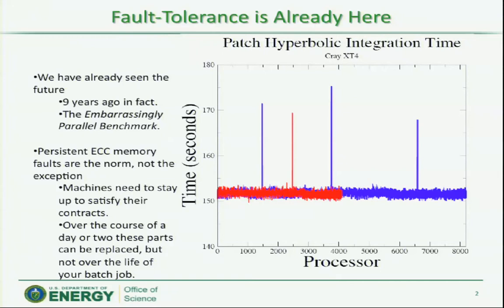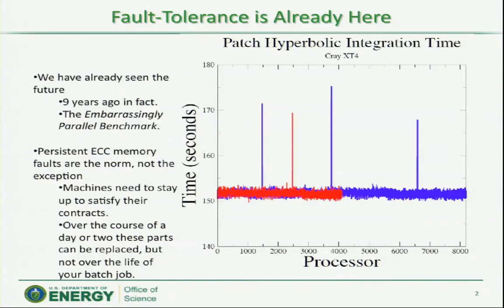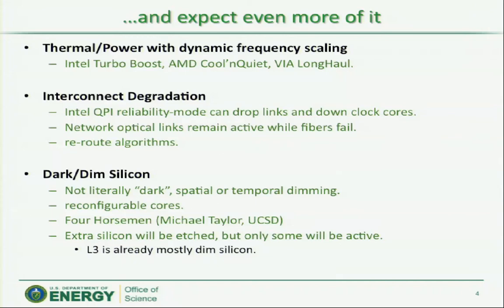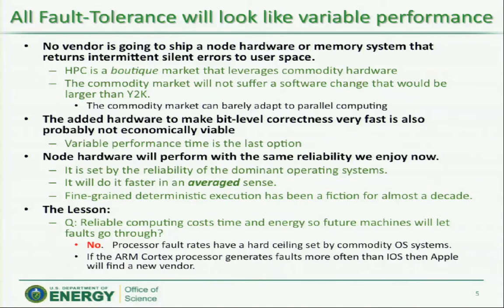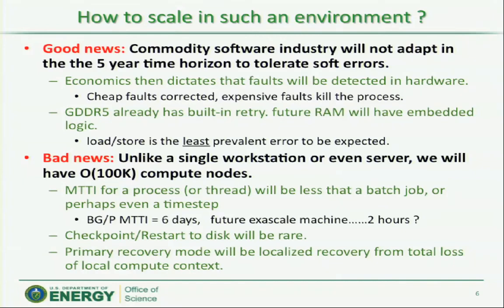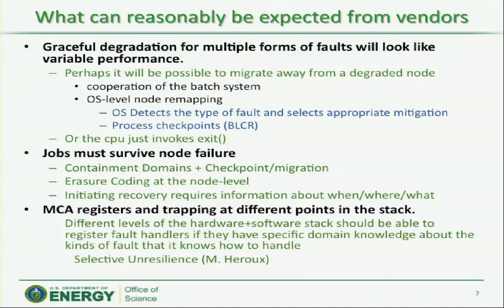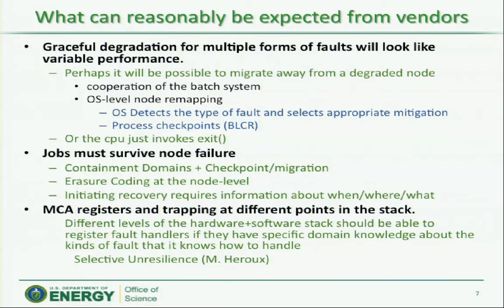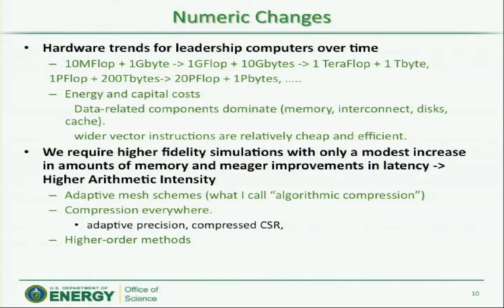Brian Van Straalen: Resilient Computing is Really Heterogeneous Computing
Brian Van Straalen (UC Berkeley): Resilient Computing is Really Heterogeneous Computing

8 September - 13 September 2013